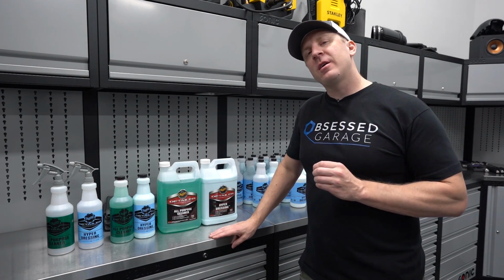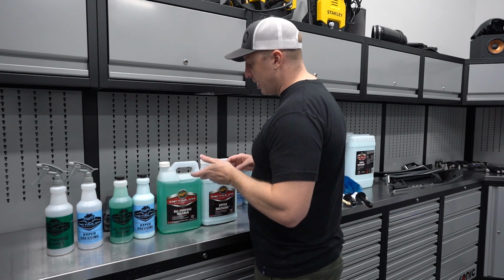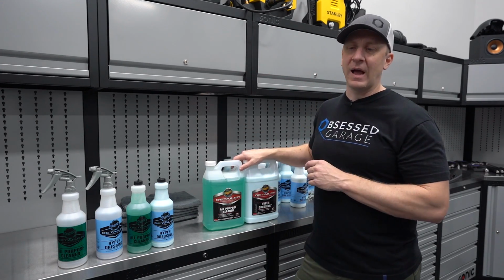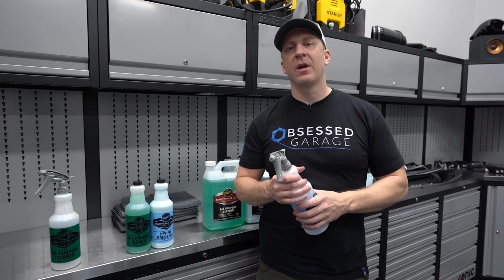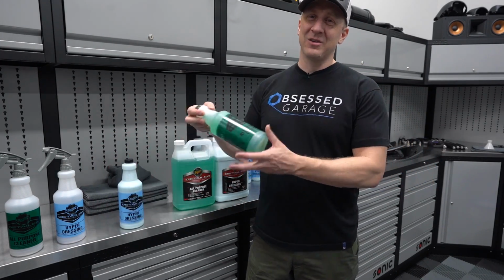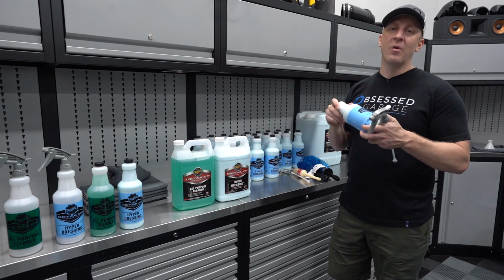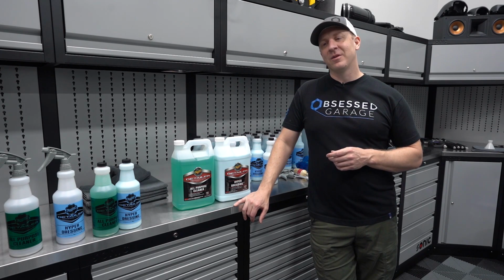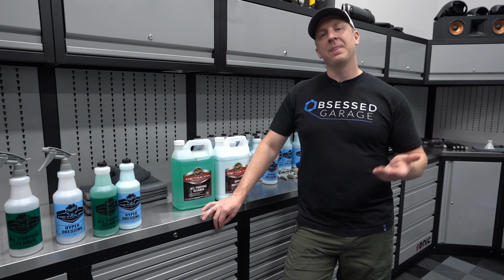Obsessed Garage: Engine Bay Package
The Engine Bay Package includes the few products I would use to clean up my engine bay and give it a nice matte dressing to keep it looking clean and new. I'm not a big APC user since I always keep my engine clean. If you have a dirty engine bay you might want to spray it down with some Meguiar's D101 mixed 4:1 and use some of the brushes in the engine bay collection to clean it up. After it's all clean from using Meguiar's D101 All Purpose cleaner you'll want to use Hyper Dressing to give it a nice clean look. I've been using Meguiar's Hyper Dressing for years now and it's a simple spray on the engine bay (I suggest diluting 4:1) and close the hood and walk away. When you come back in the morning just wipe away any small leftover product and you're good.

Everything Else I Use That We Don't Have At OG: